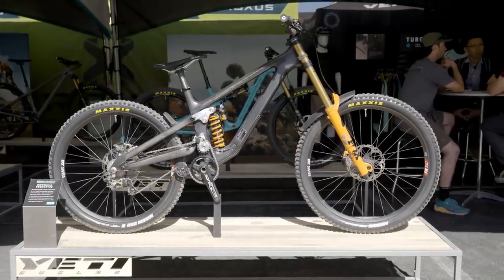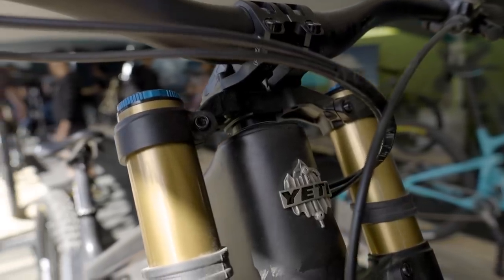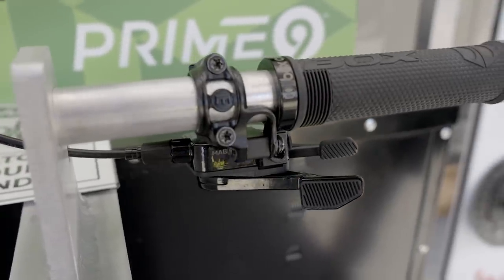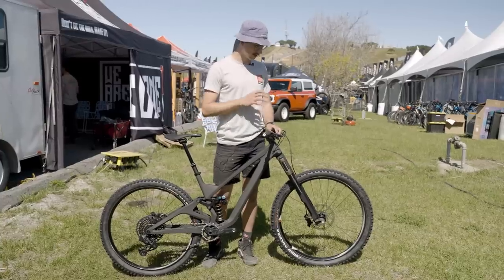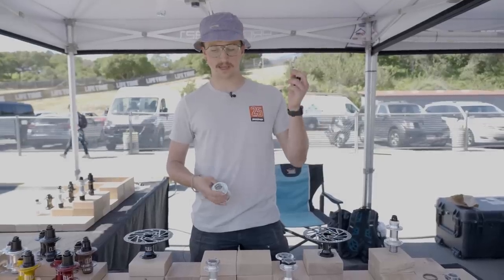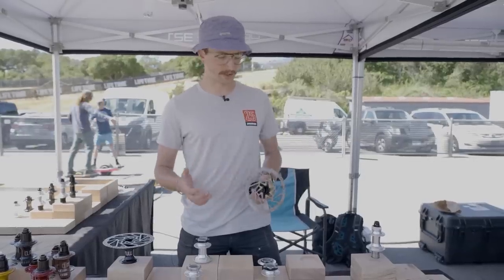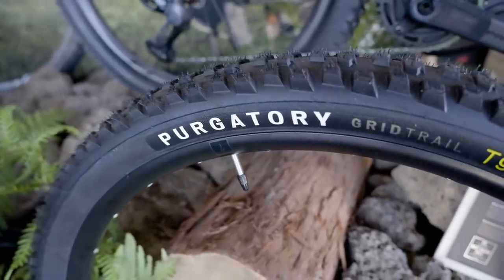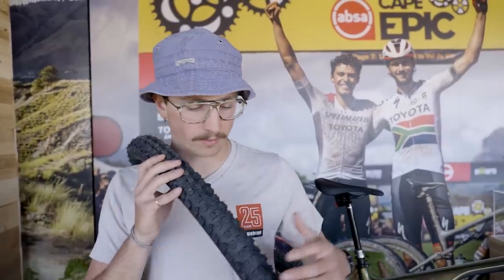Budget Drivetrains & Inverted Forks | 2023 Sea Otter Classic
Another day at Sea Otter, another round of new products. Dario checks out the latest budget drivetrain, another inverted fork and one very nice prototype downhill bike.

We Talk About A New Inverted Fork & The Sea Otter Classic | Pinkbike Magazine Show Ep. 5: Sea Otter